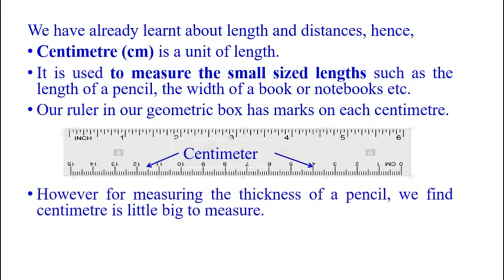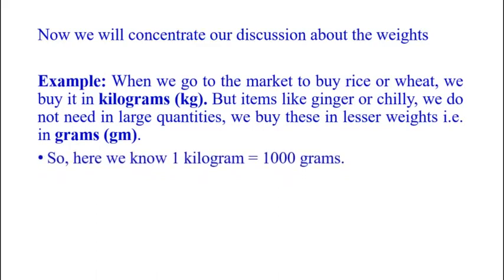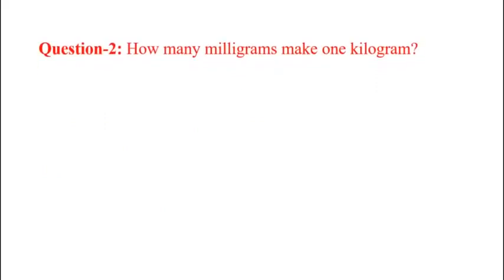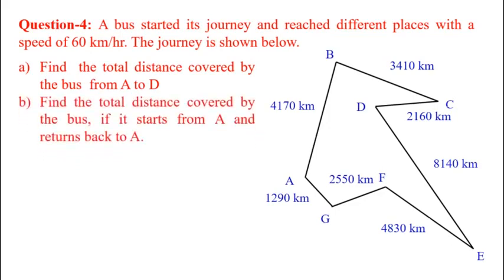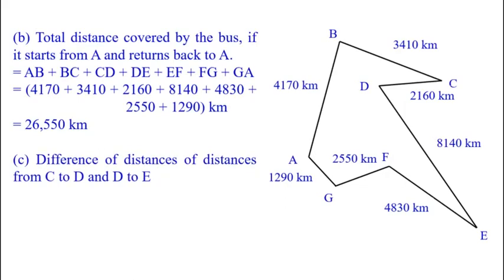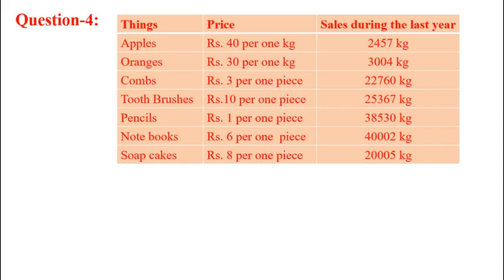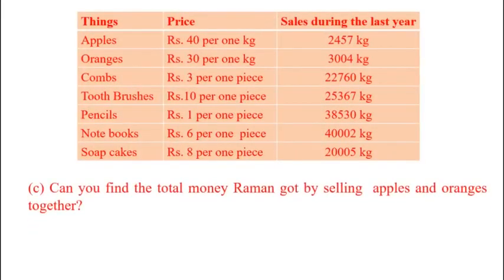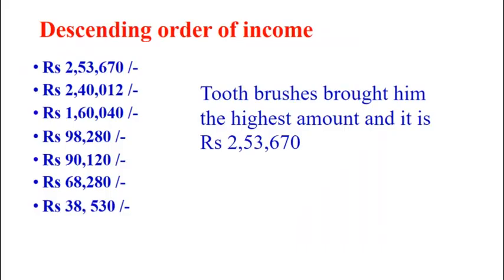6th_Mathematics_Knowing our numbers _Part-6(Large numbers in practice)